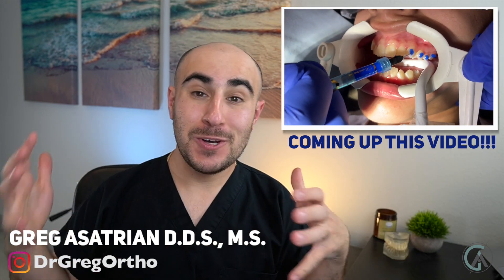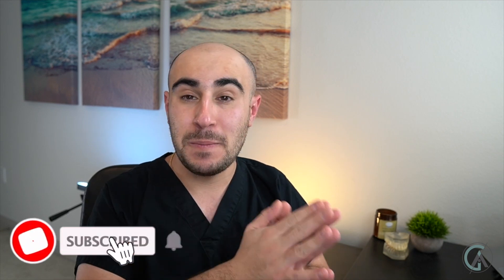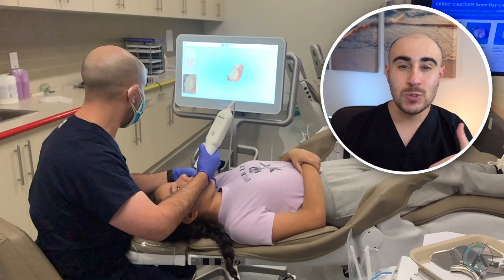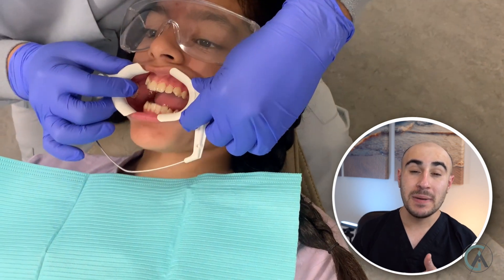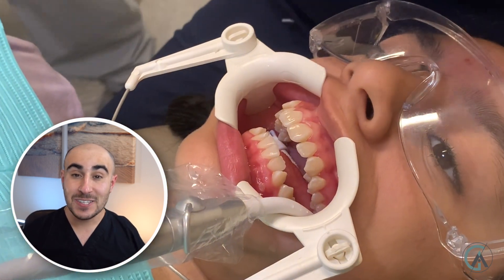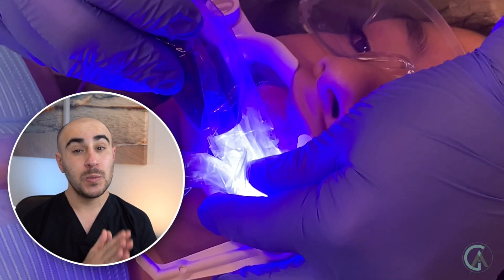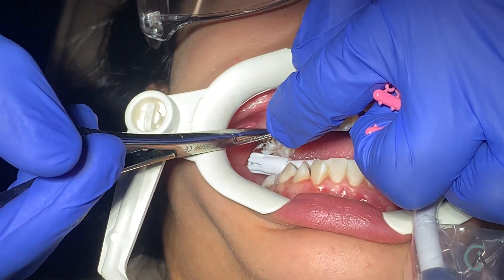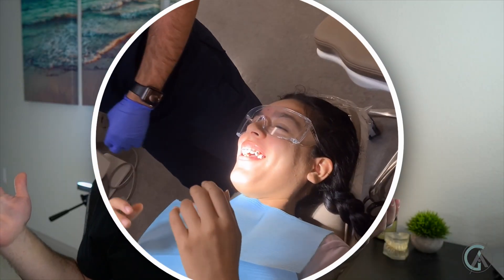Getting Braces 101 - Putting Braces On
Braces 101 with Dr Greg! Watch how we put braces on during our first patient visit! We will go through dental photography, intraoral scanning (dental impressions), as well as the ENTIRE process of putting braces on. After we put the braces on, we will tighten the braces and explain the entire process throughout! I hop in through the time lapse vlog to explain all the steps of all the things you need to know about getting your brace.

📹 NEW CAMERA SET UP!!
C Stand
Softbox Lights
Ring Light
Blue Yeti Microphone

TIMESTAMPS

0:00 – Let’s go!
1:13 – Dental Photographs
1:39 – Intraoral Scan / Impressions
2:23 – Cheek Retractors
2:35 – Etching Teeth
2:56 – Priming Teeth
3:25 – Braces Positioning
4:35 – Tightening the Wire